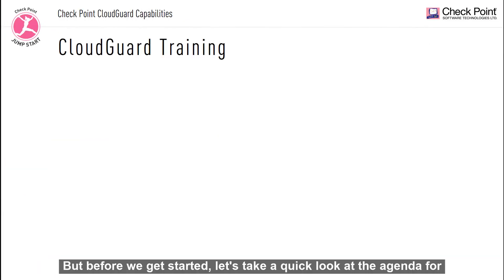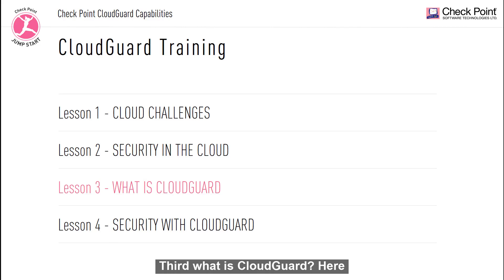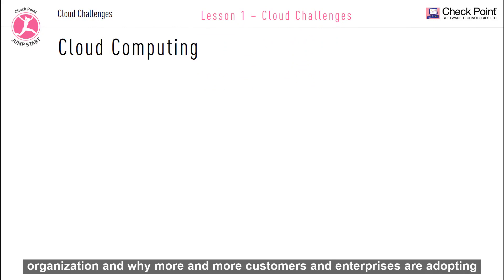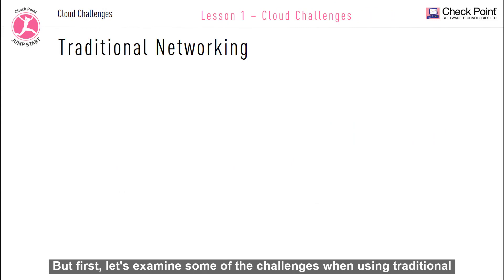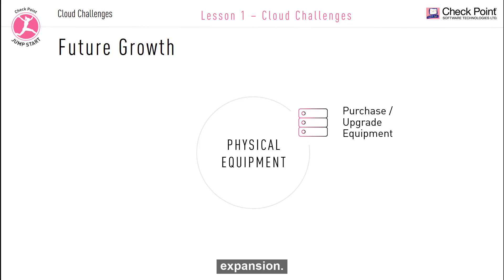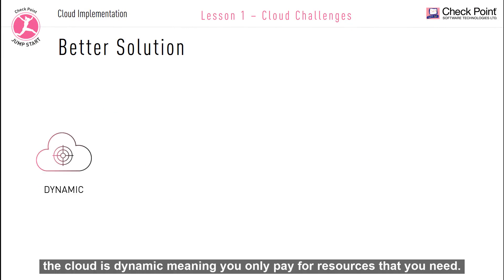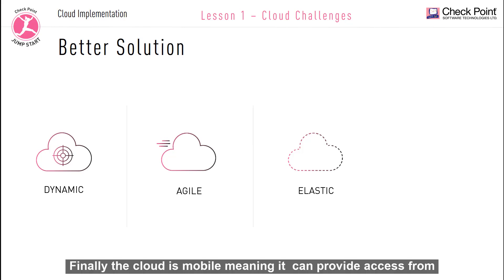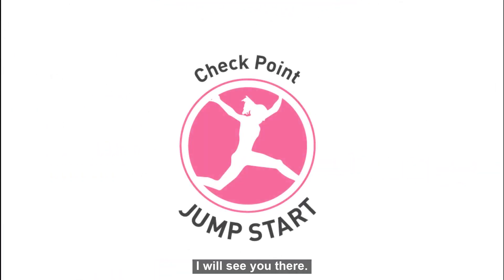Check Point Jump Start: Cloud Security - Lesson 1 - Cloud Challenges